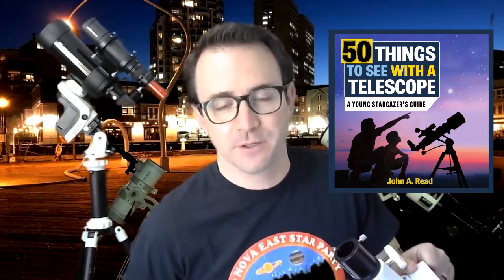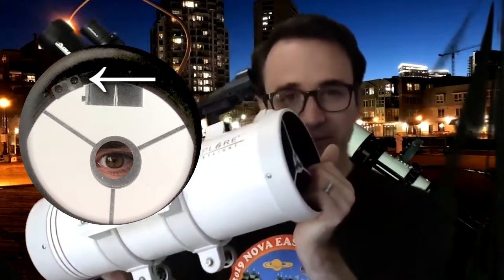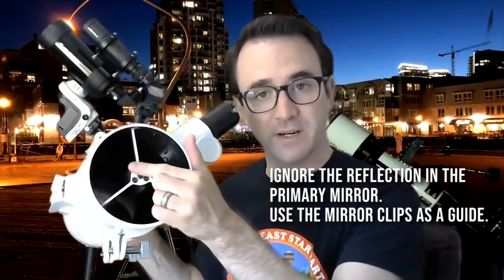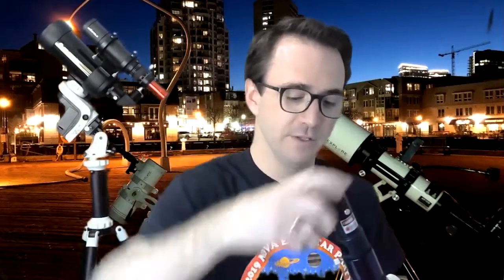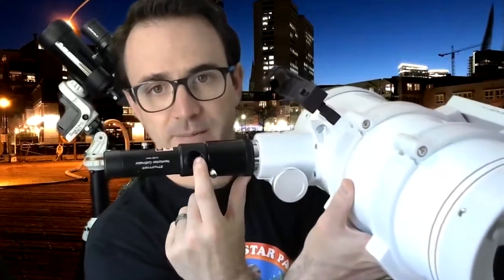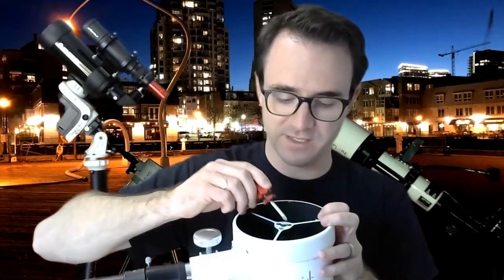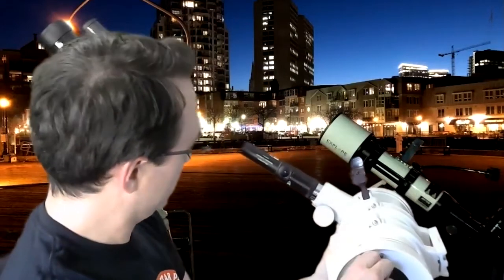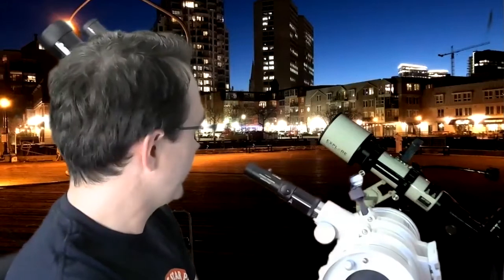Collimating the 114mm Firstlight Newtonian Reflector Telescope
First official @LearnToStargaze video!
In this video, I'll collimate (align the mirrors) of the Explore FirstLight 114mm Newtonian Telescope.